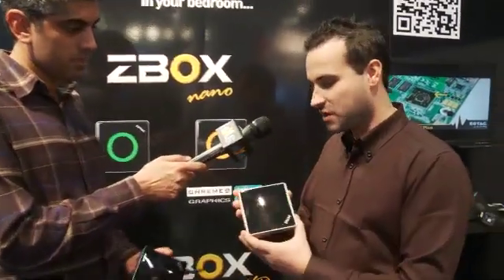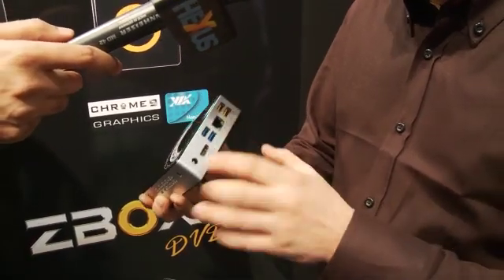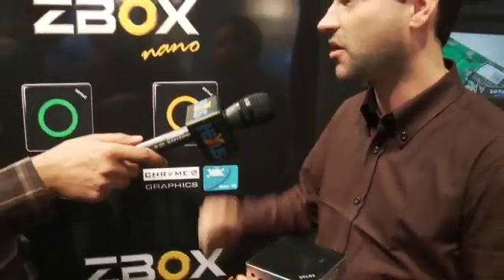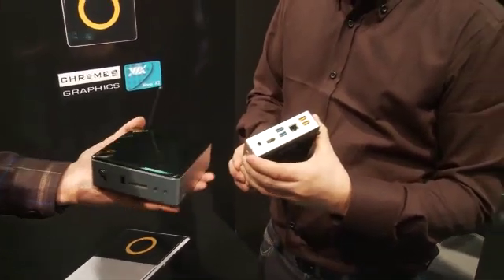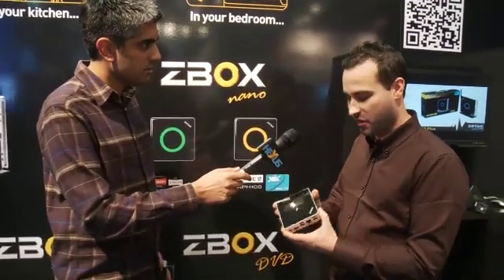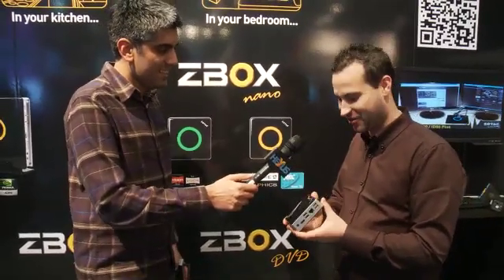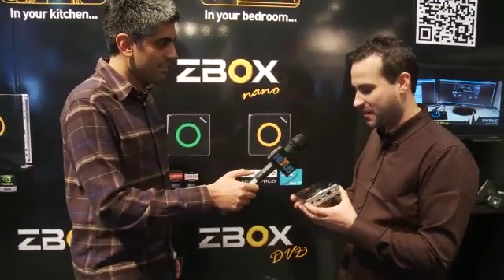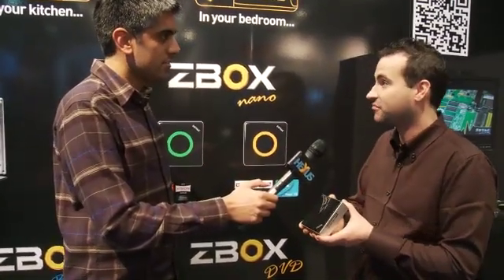Is this the world's smallest Ivy Bridge PC?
Upcoming Zotac ZBOX teased ahead of Intel CPU refresh.